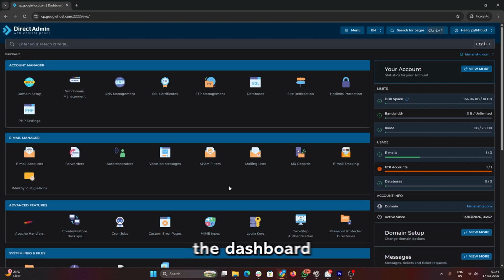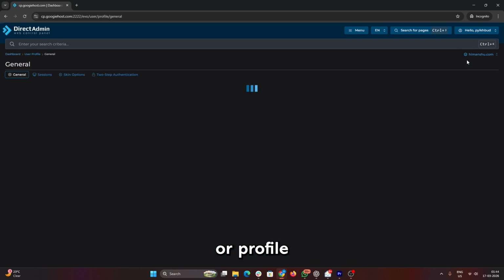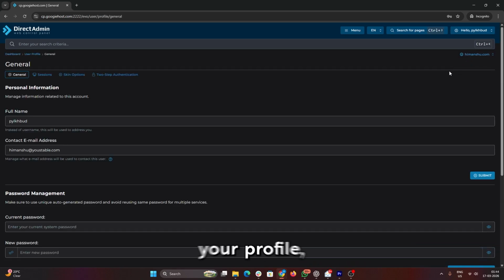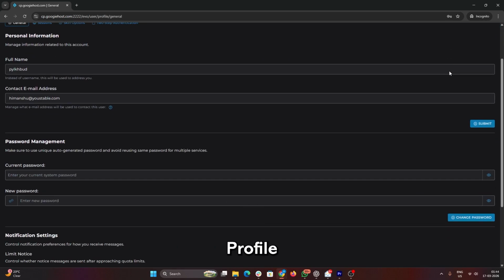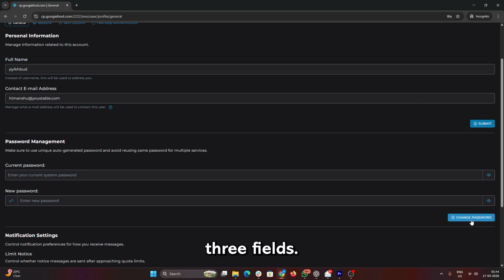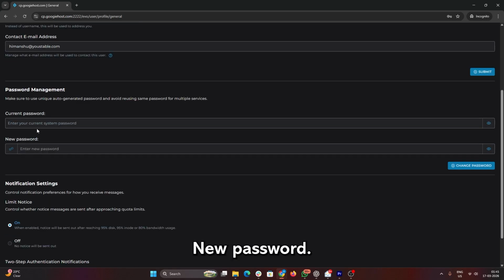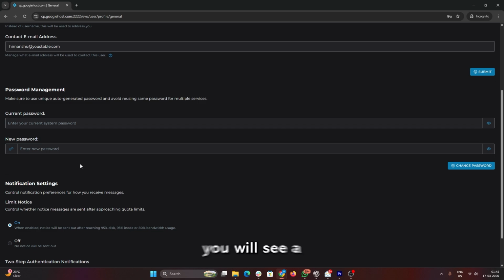How to Change DirectAdmin Password | Reset & Secure Your Hosting Panel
Want to update or reset your DirectAdmin panel password?

In this step-by-step tutorial, you’ll learn how to change your DirectAdmin password easily and secure your hosting account.

Whether you're using DirectAdmin for the first time or managing multiple websites, keeping your password updated is essential for protecting your hosting environment

What This Video Covers:

How to change DirectAdmin password from dashboard
Reset DirectAdmin password step-by-step
Understanding admin vs user password
What to do if you forget your password
Optional: changing password via SSH (advanced users)

Why Changing Passwords is Important?

Your DirectAdmin panel controls everything related to your hosting. If your password is weak or outdated, it can lead to:
✔ Unauthorized access
✔ Website hacking risks
✔ Data loss or modification
✔ Email & database compromise

That’s why regularly updating your password is a smart and necessary step 💯

Step-by-Step Process Covered:

Login to your DirectAdmin panel
Navigate to “Account Manager”
Click on “Change Password”
Enter current password
Set a new strong password
Save changes and re-login

Security Best Practices:

Use a mix of uppercase, lowercase, numbers & symbols
Avoid using simple passwords like “123456”
Never share your login credentials
Change your password every few months
Store passwords securely using a password manager

Advanced Tip (Optional):

For advanced users, the password can also be changed via SSH access, but this method should only be used if you have proper server knowledge.

directadmin login password change
reset hosting panel password
how to secure hosting account
directadmin security tutorial
change hosting password guide